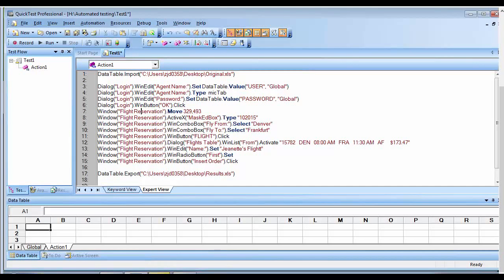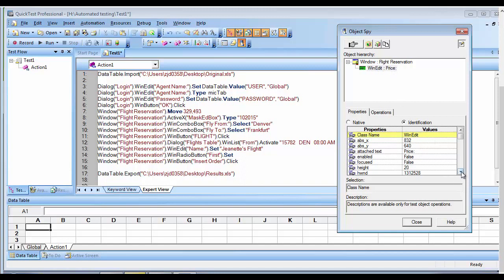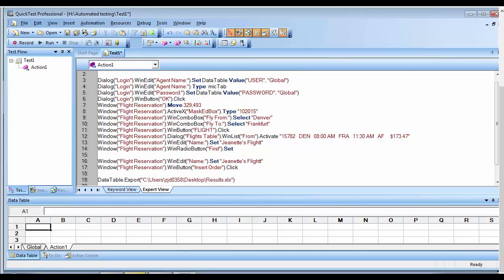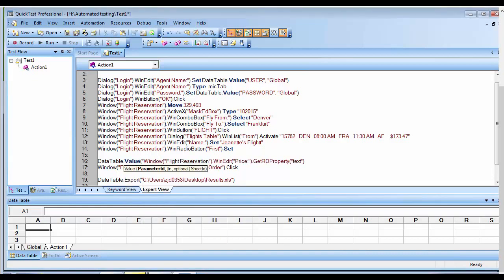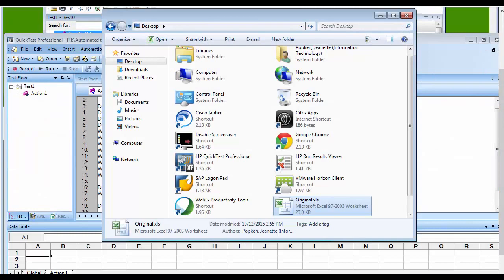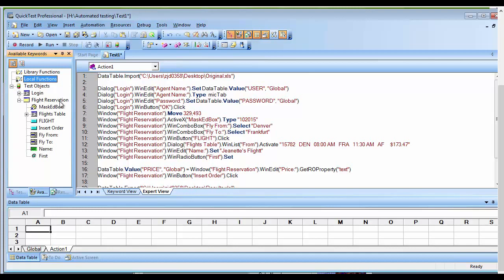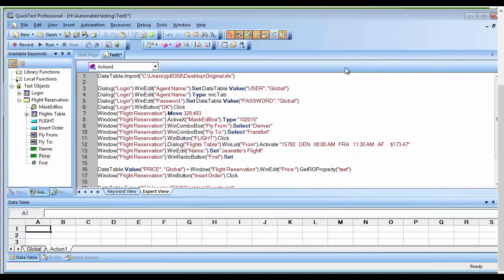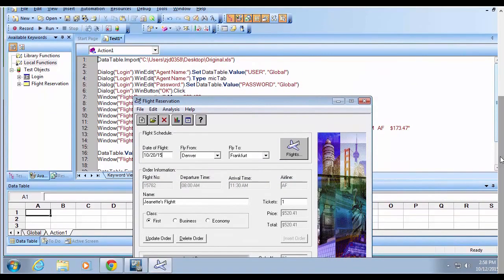QTP Lab #6 - Capture and Write values to Spreadsheet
In this video we will learn how to capture values of objects at run time and then write them to our datatable.